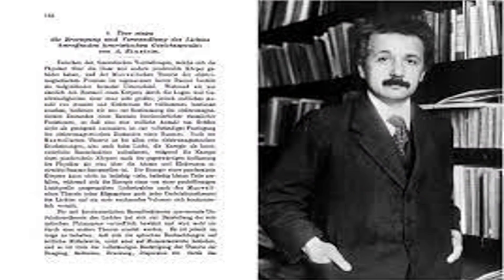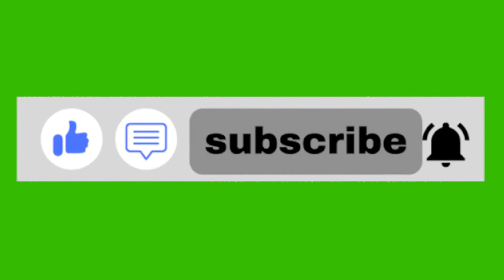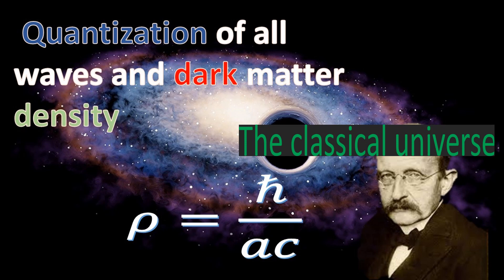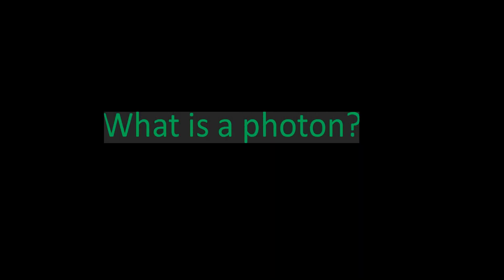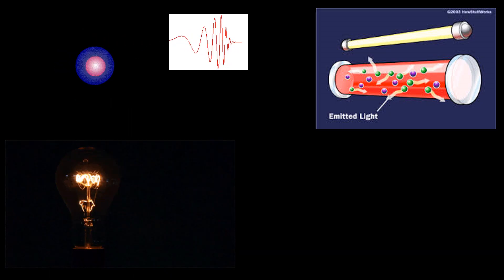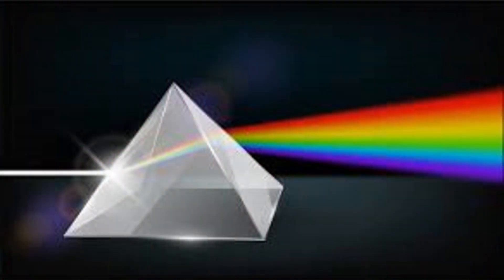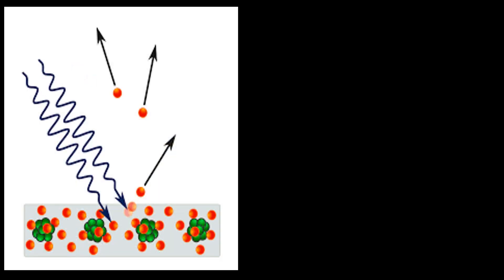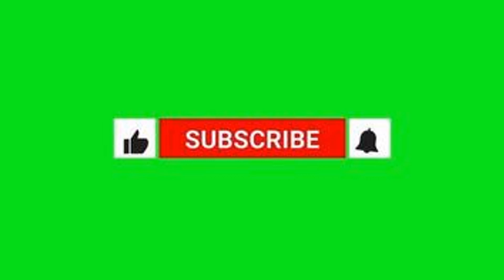what is a photon? Particle or wave? A simple explanation!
Links to supporting videos below.